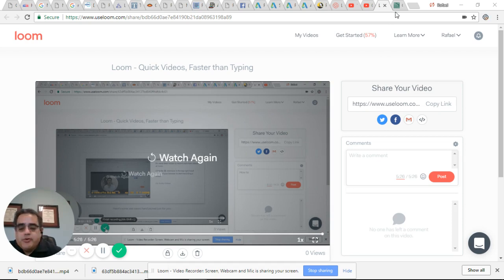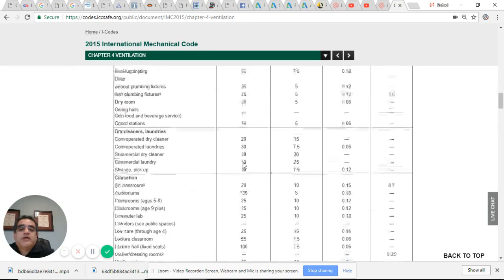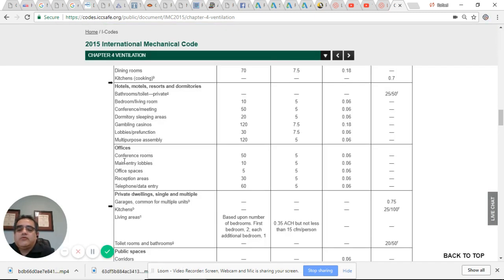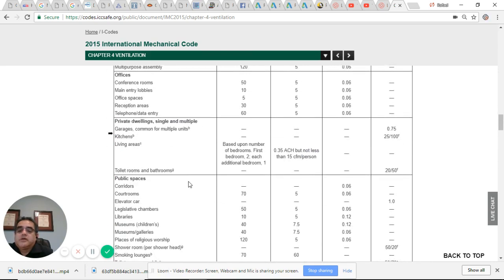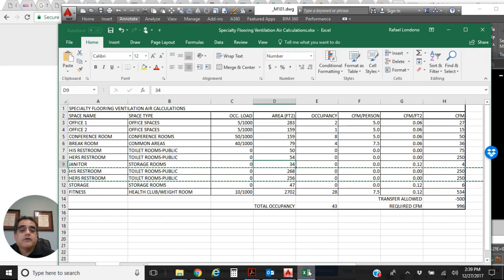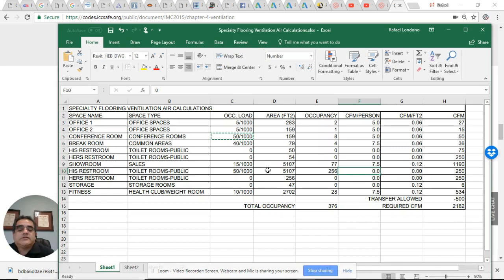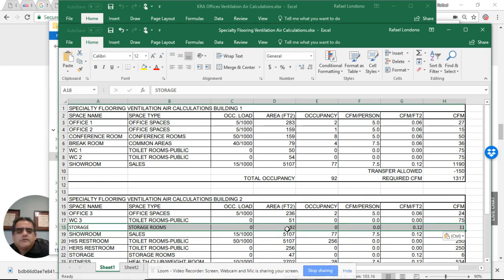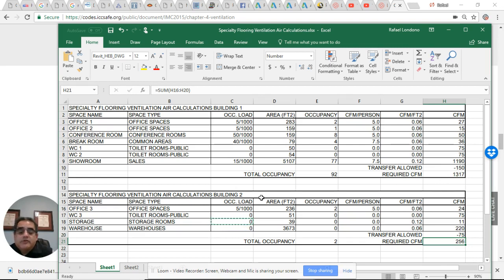HVAC Part 3-Ventilation Air